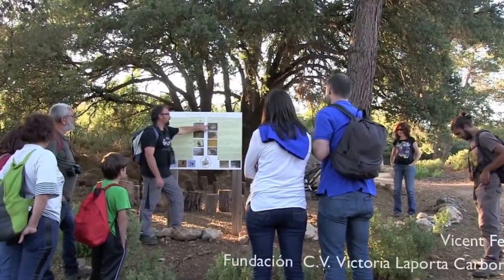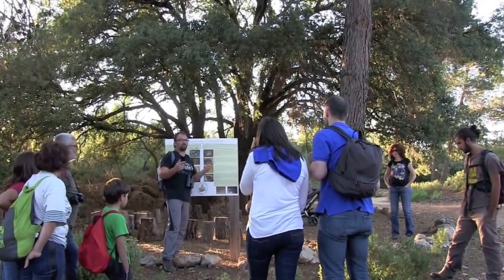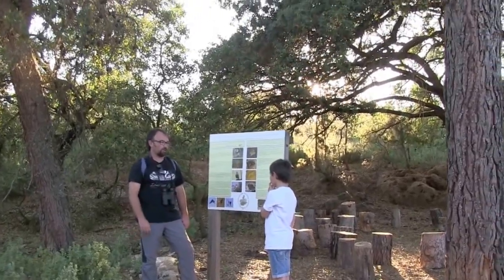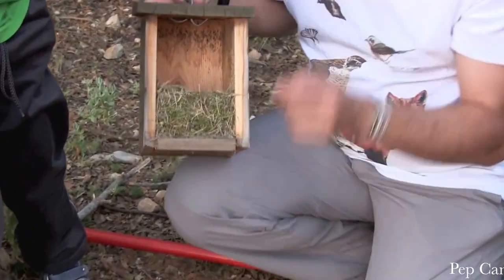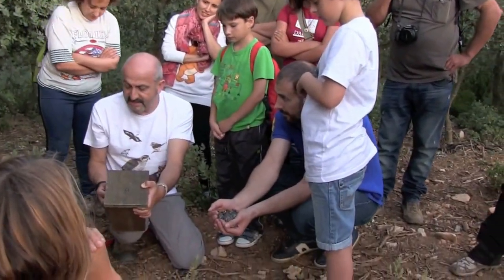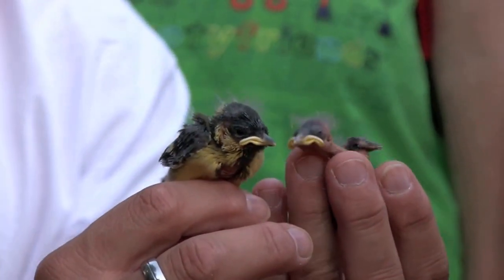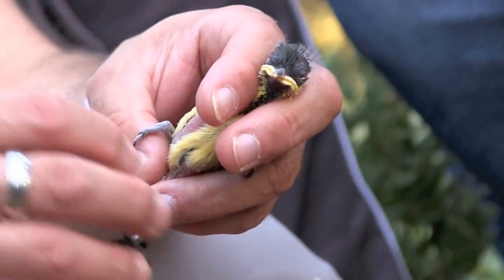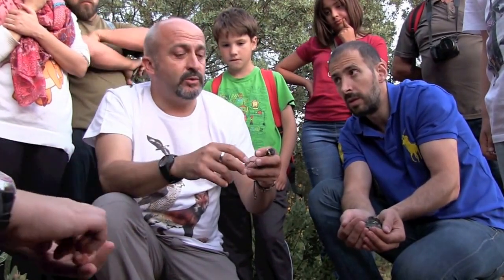Día Mundial del Medio Ambiente en el Buixcarró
Viernes 5 de junio de 2015, con motivo del día Mundial del Medio Ambiente la Fundación Victoria Laporta Carbonell ha celebrado en la finca del Buixcarró unas actividades para toda la familia, pero especialmente para los más pequeños.

Vicent Ferri nos ha explicado durante un recorrido por la fauna y flora del Buixcarró y Pep Cantó nos ha enseñado como anillar a unas crías de Carbonero Común y nos ha mostrado una caja nido.